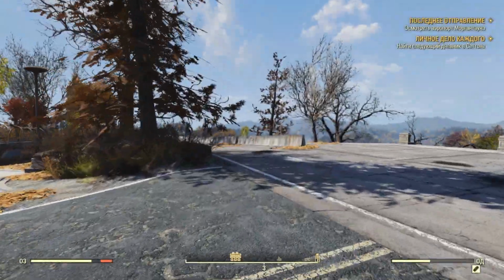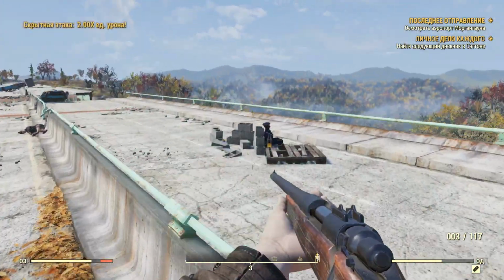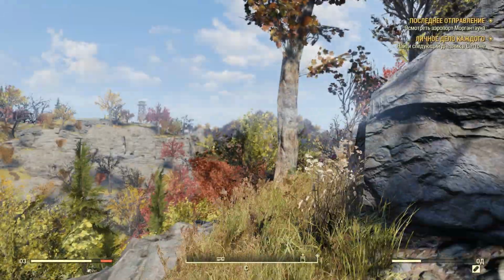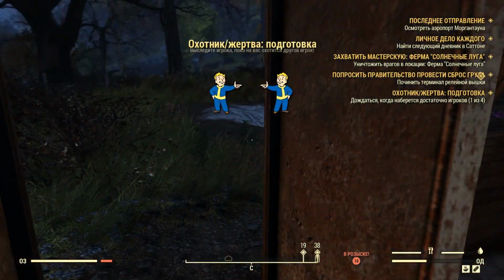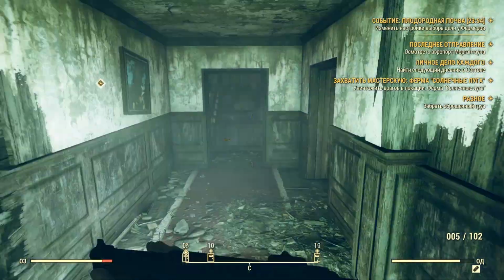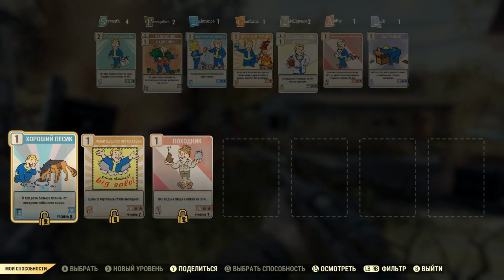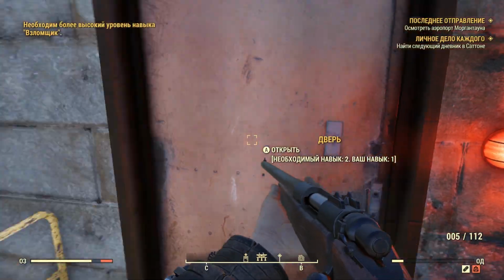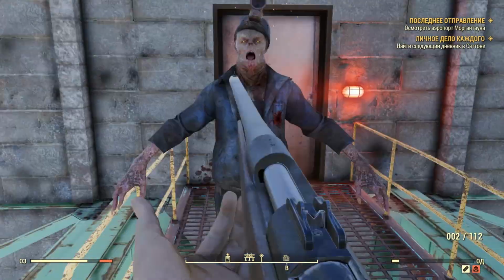Fallout 76 PC B.E.T.A impression - Should you buy it?